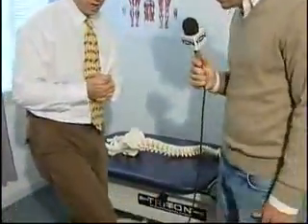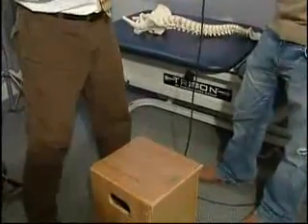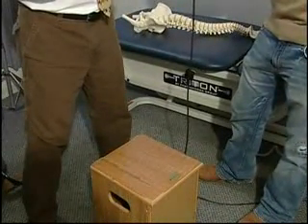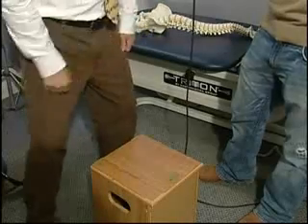Coppola Physical Therapy Back Treatments